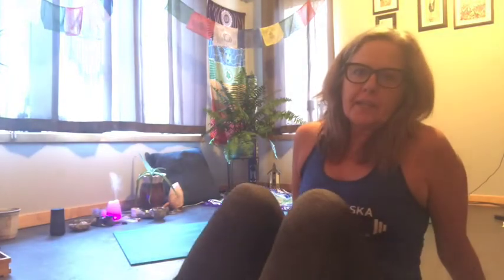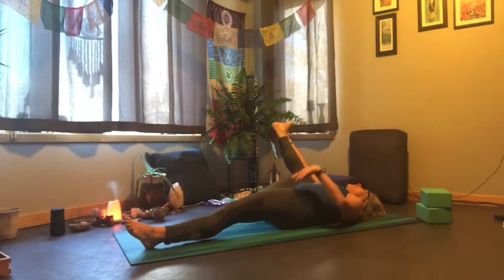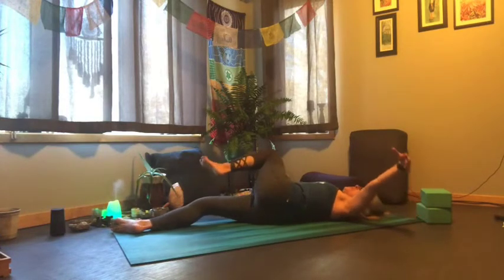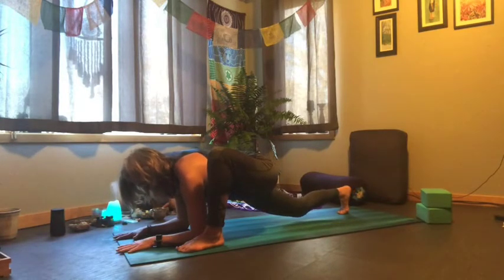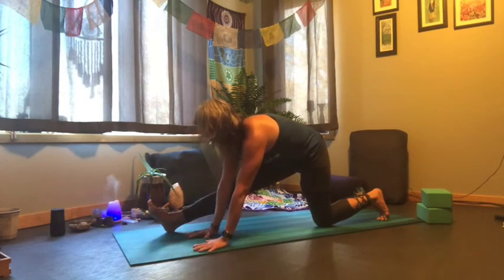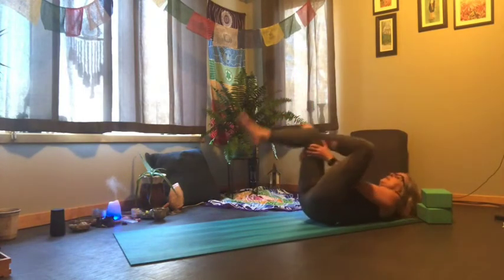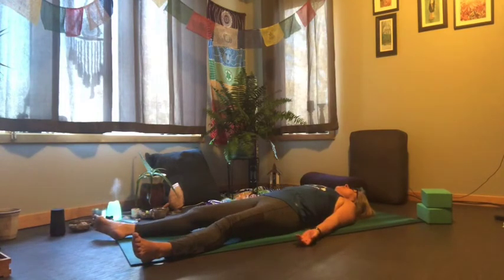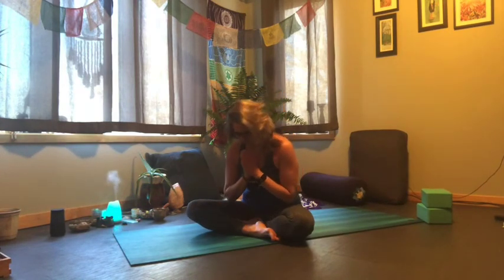Leg Sequence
Enjoy this 17 minute stretch for your legs and hips courtesy of Minnewaska Fitness Center.